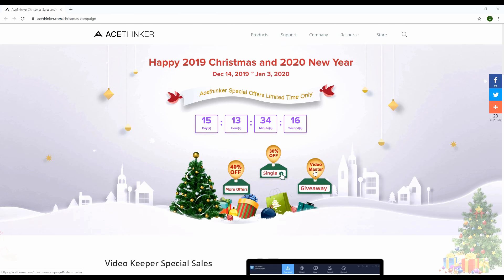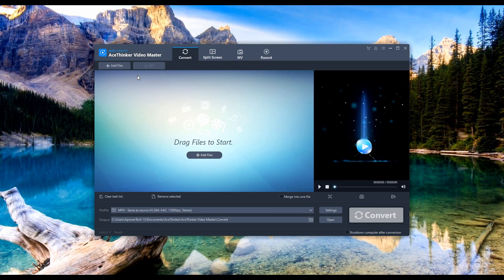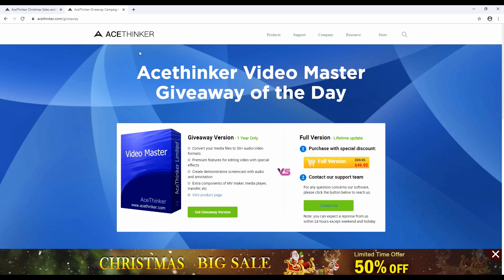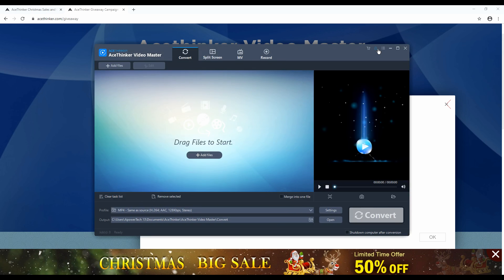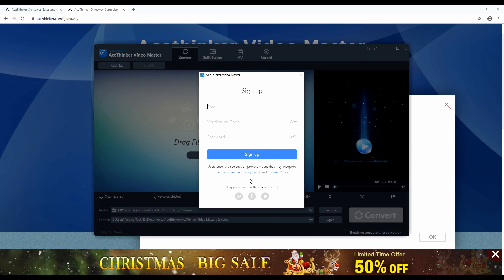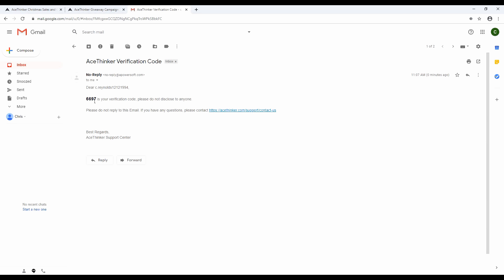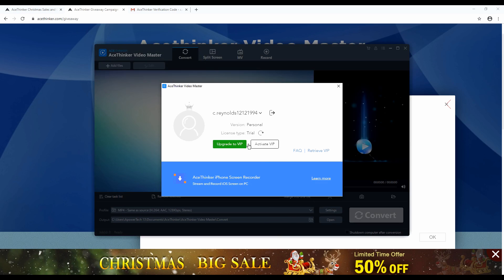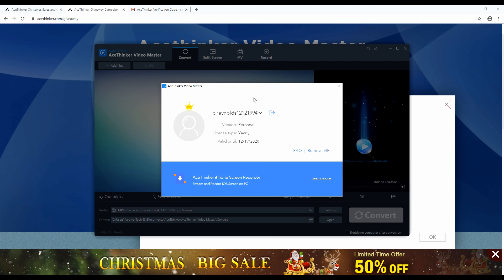Video Master Free License Giveaway - User Guide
This guide will give you complete instruction on downloading Video Master and register the yearly license with ease